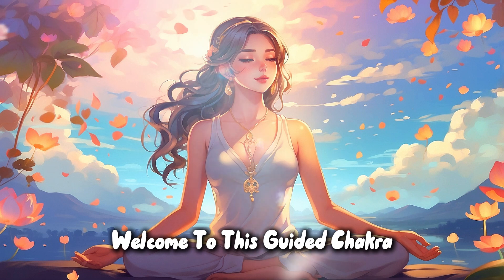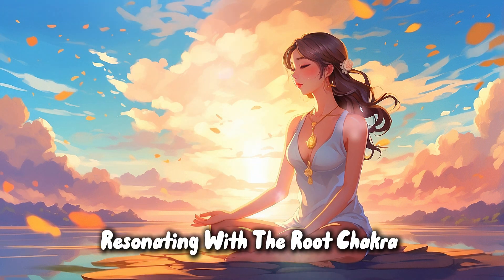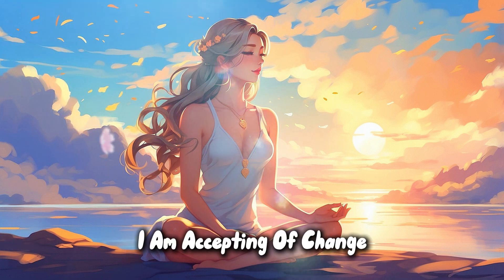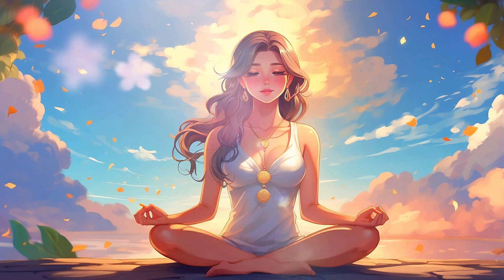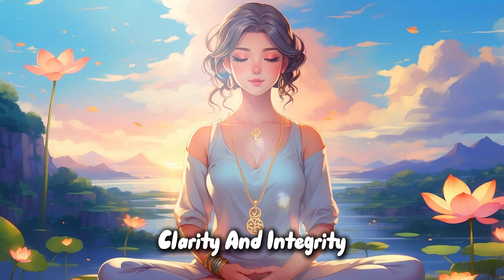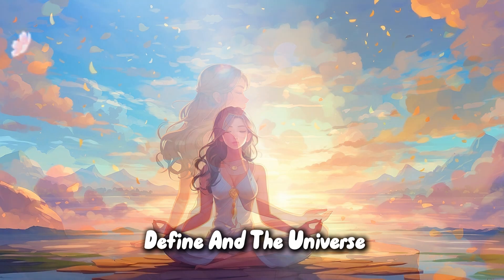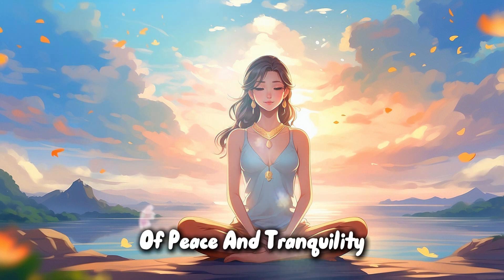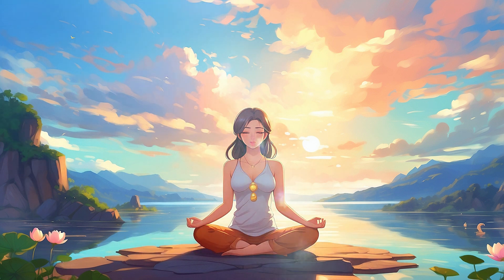Chakra Healing: The Secret to Inner Peace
Chakra Healing Meditation: Unlock Your Inner Harmony & Inner Peace
Discover the transformative power of chakra healing with this soothing meditation. Immerse yourself in the tranquil sounds of nature and guided affirmations as you balance and align your energy centers for profound inner peace.

Experience the ultimate relaxation and stress relief. Our chakra healing meditation is designed to promote mindfulness, positive energy, and spiritual growth. Let the gentle melodies and soothing visualizations transport you to a state of deep tranquility.

Ideal for sleep, stress relief, and self-care, this meditation is perfect for anyone seeking to improve their overall well-being. Join us on this journey of inner harmony and unlock your full potential.

Your one-stop shop for inner peace and creativity!  We combine guided meditations, tips for manifestation and motivation, and inspiring talks to help you elevate your mind, body, and spirit.  Unwind to our relaxing lofi music and beats, perfect for meditation, studying, or simply chilling out.
Questions? - What videos would you like us to make on this channel?
© Copyright:
✔ This video was given a special license directly from the artists and the right holders.